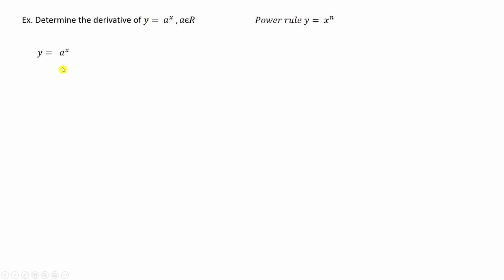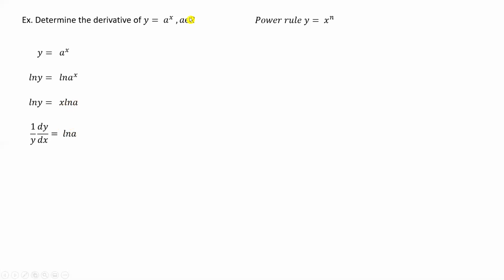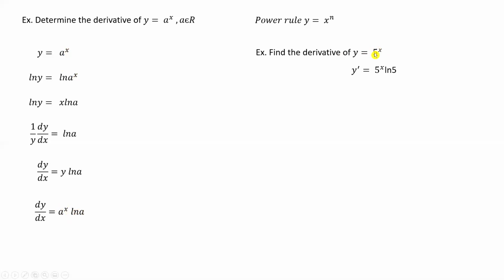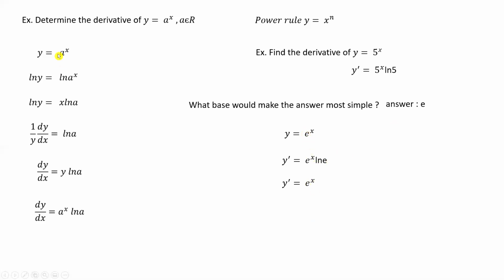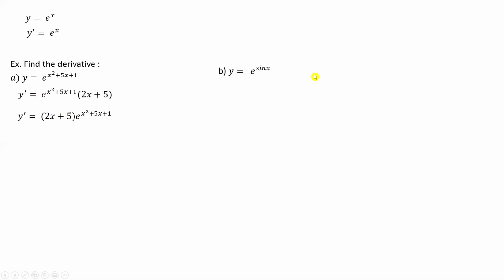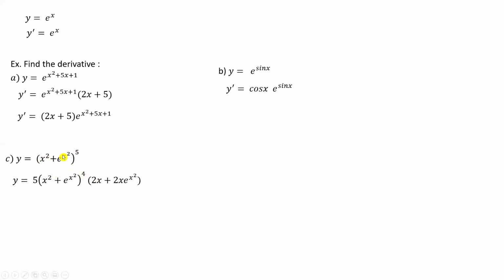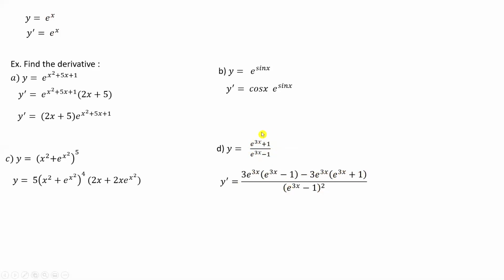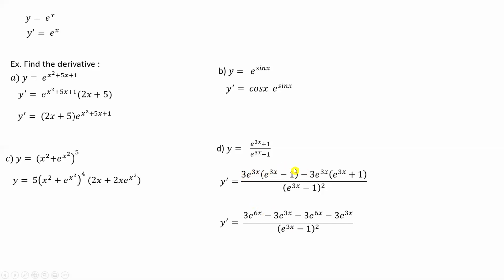Derivatives of exponential functions